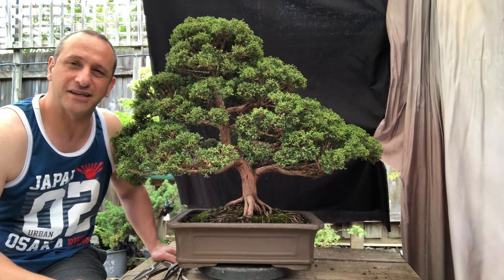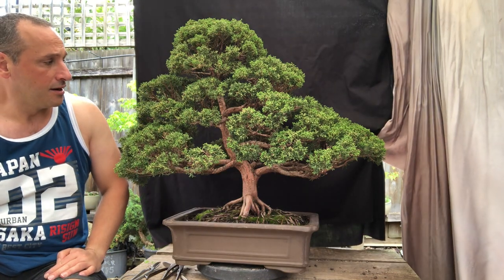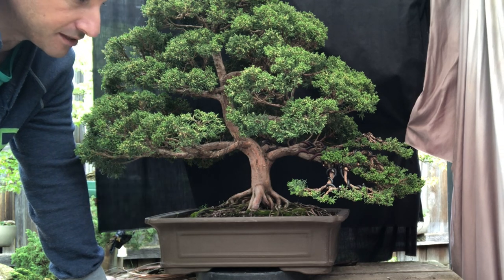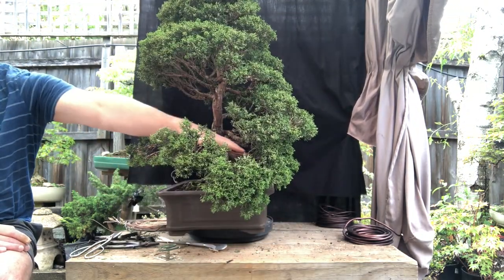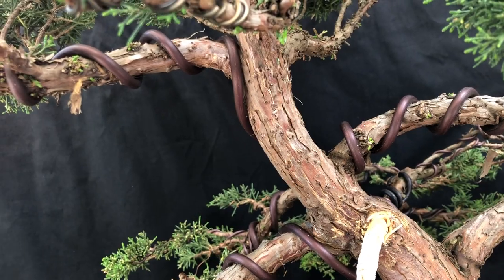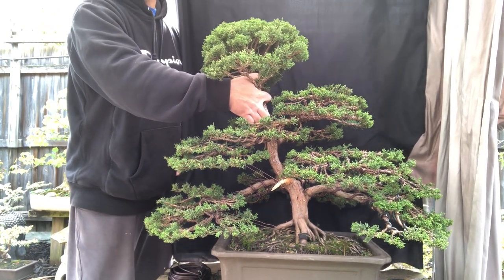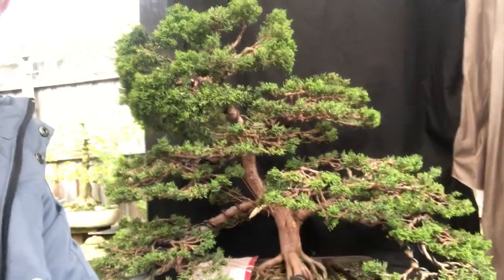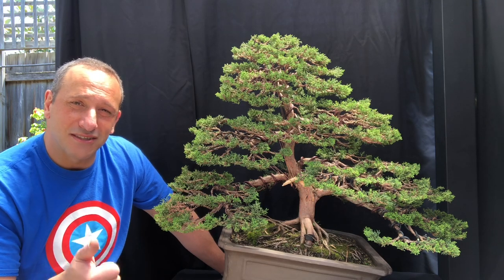Transformation of old Chinese juniper shimpaku bonsai into beautiful new bonsai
This old Chinese juniper (Shimpaku) belongs to a client of mine. This episode takes you through the discussion of the tree, bad points, good points, styling, pruning and wiring this old shimpaku and creating a beautiful bonsai. After about 20hrs of wiring and styling, with a slight tilt upwards on the left of the tree, the tree has completed it restyle.